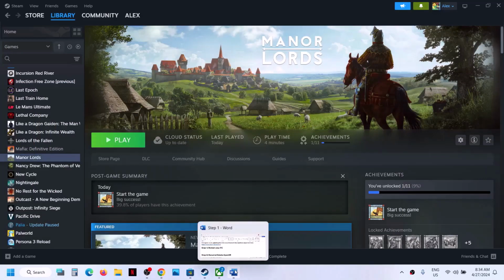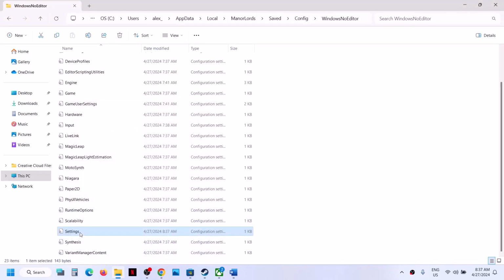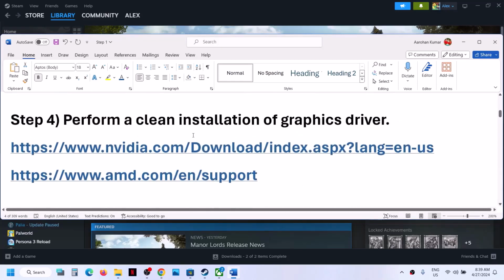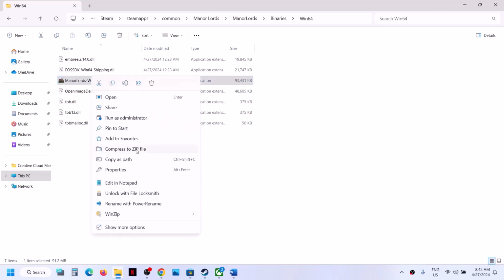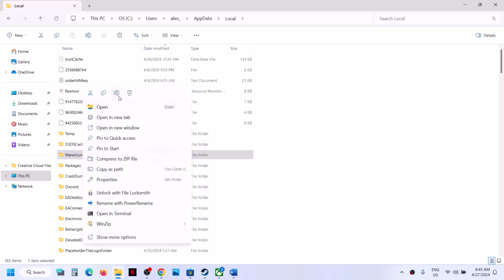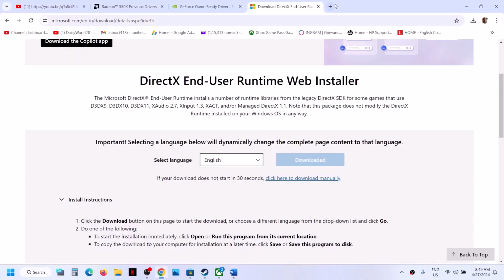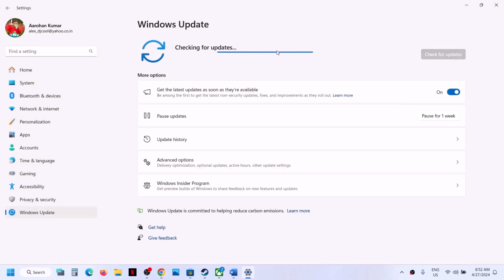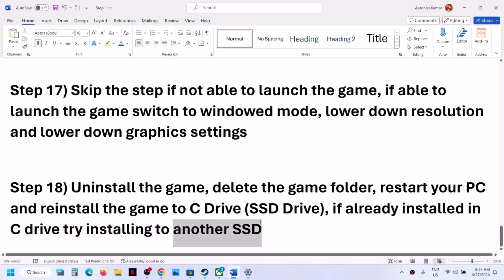Fix Manor Lords DirectX Error DXGI_ERROR_DEVICE_HUNG/DXGI_ERROR_DEVICE_REMOVED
How to Fix Manor Lords DirectX Error DXGI_ERROR_DEVICE_REMOVED/DXGI_ERROR_DEVICE_HUNG On PC
Step 2) Rename/Delete OpenXR
Step 3) Remove FSR (ML.aaMode=fsr) from config file/ you can add dlss
Step 11) Rename Save game files (you will lose all the game progress)
Step 17) Skip the step if not able to launch the game, if able to launch the game switch to windowed mode, lower down resolution and lower down graphics settings